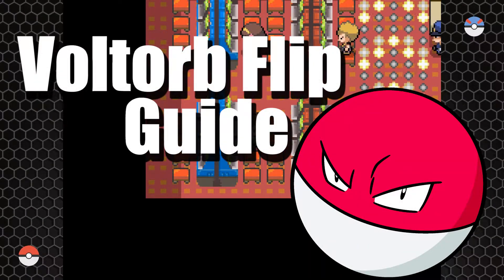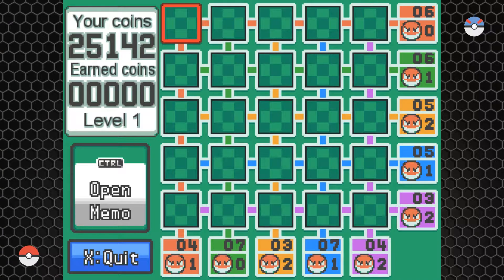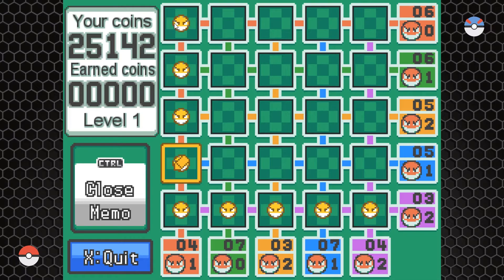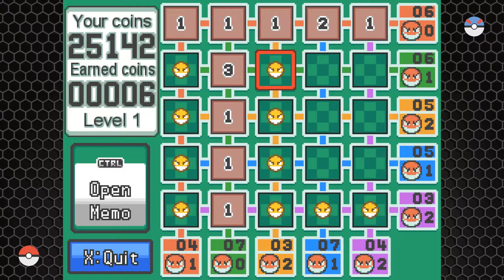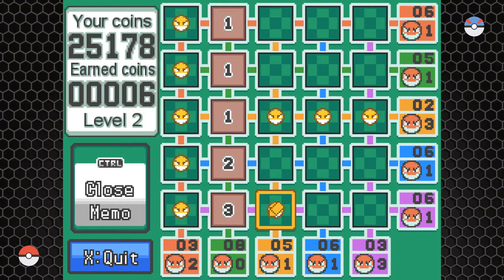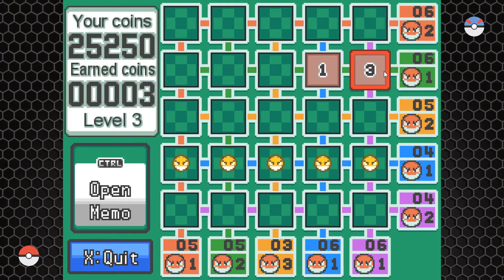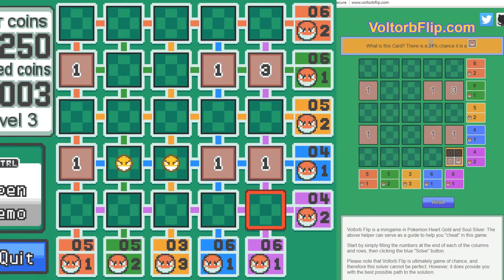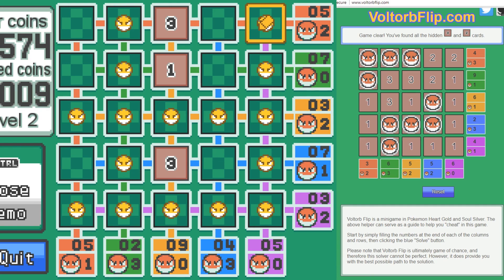Voltorflip Guide/Tutorial (Pokemon Uranium)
While this is recorded on Pokemon Uranium, the principles still apply to Voltorb Flip in Heart Gold and Soul Silver.

I enjoyed playing this minigame so much I wanted to make a little bit of a guide to how to play it better. Hopefully this guide/explanation helps!